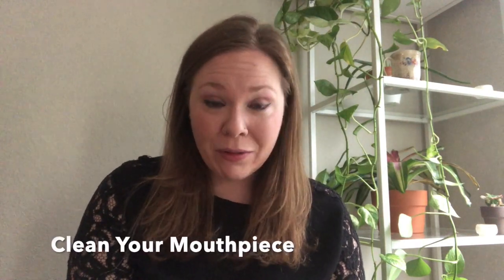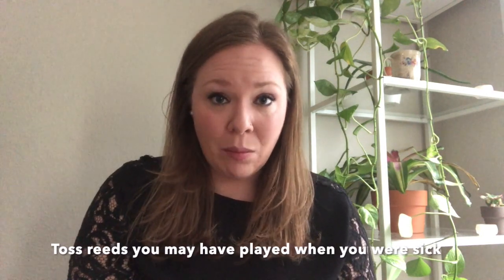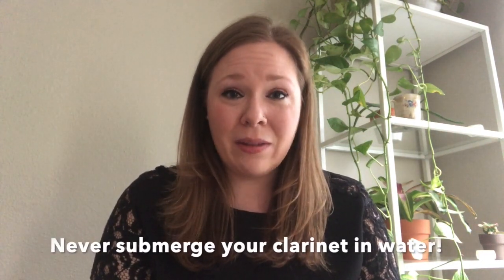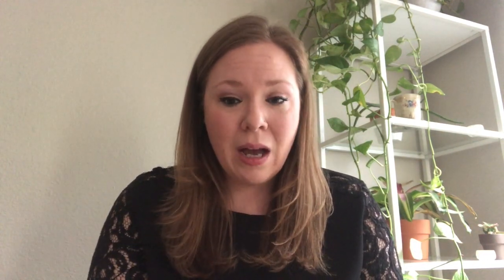Two Minute Tip: Keeping Your Clarinet Clean During Cold & Flu Season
Virtual Clarinet Academy Co-Founder Kristen Thompson talks us through how to keep our clarinet clean during cold & flu season.